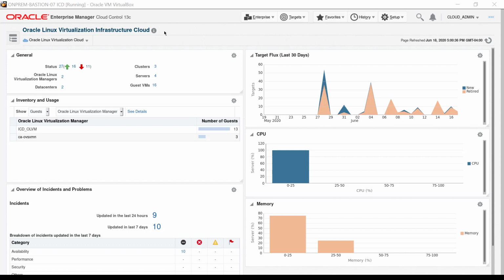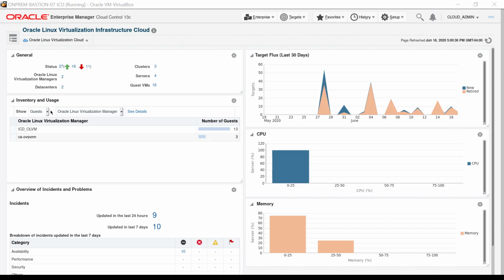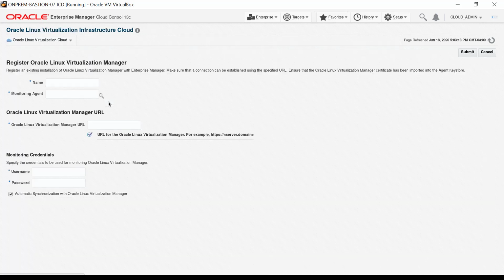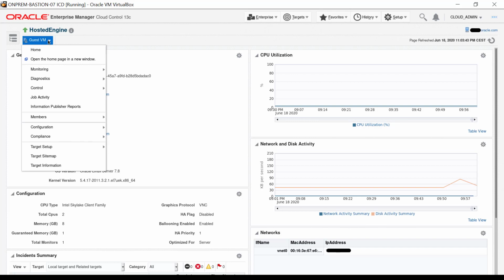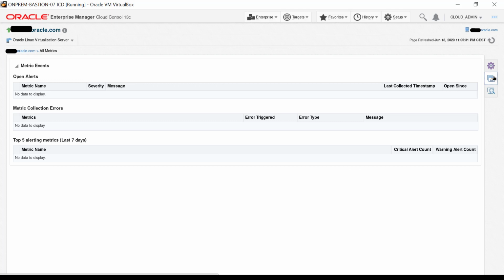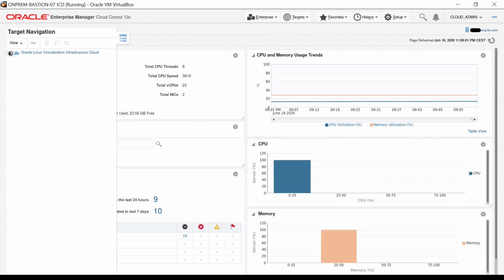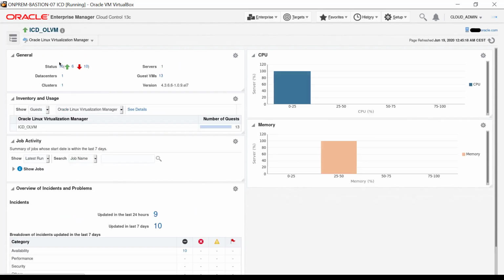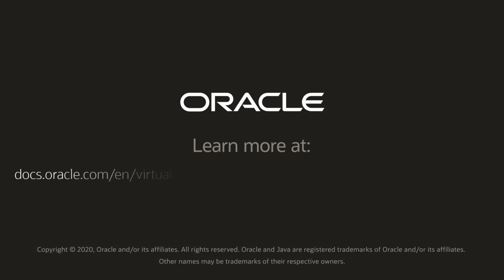Introduction to Monitoring Oracle Linux Virtualization Manager for Oracle Enterprise Manager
This presentation introduces the Oracle Linux Virtualization Manager monitoring features in Oracle Enterprise Manager Cloud Control. It explains various ways to monitor the allocation and use of resources supporting Oracle Linux Virtualization Manager.